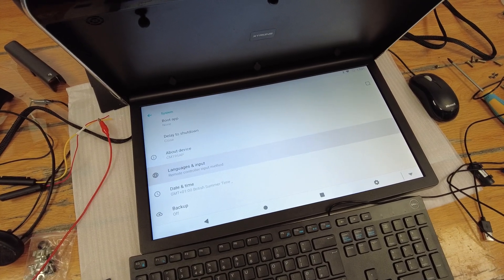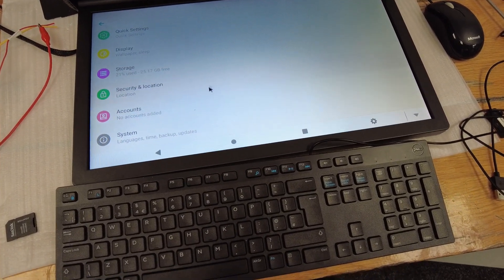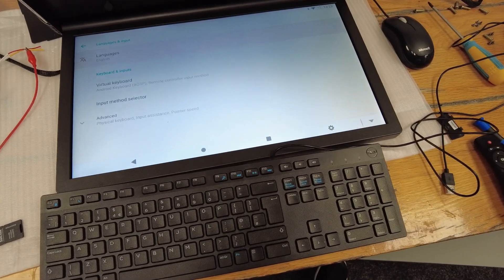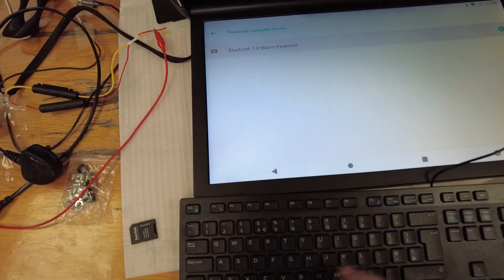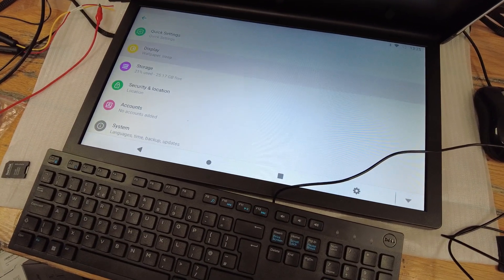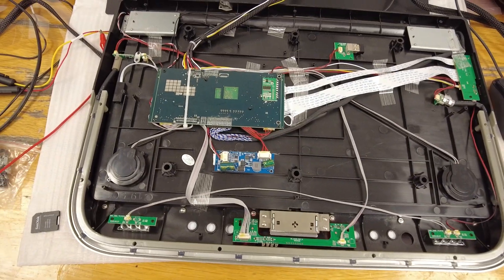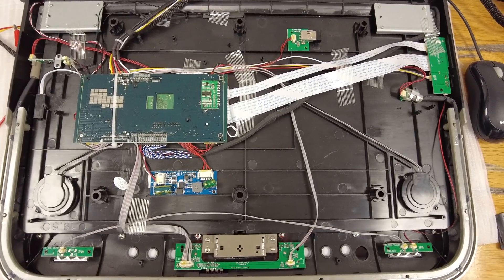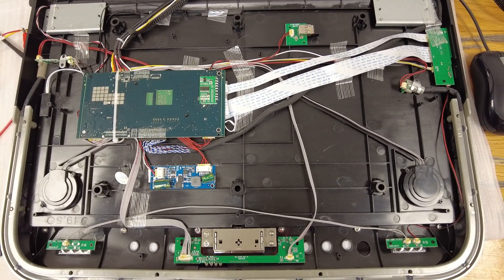[2] - Xtrons 19.5 Overhead Drop Down Android Screen Part 2 - Toyota Estima Build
Checking out a few extra things on the Xtrons 19.5 Overhead Drop Down Android Screen that will be installed in our Toyota Estima build.